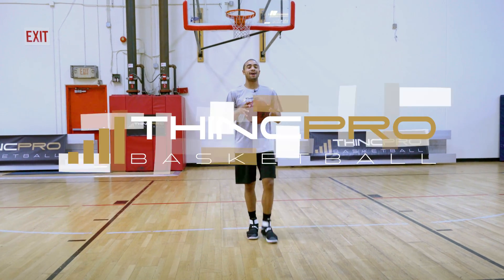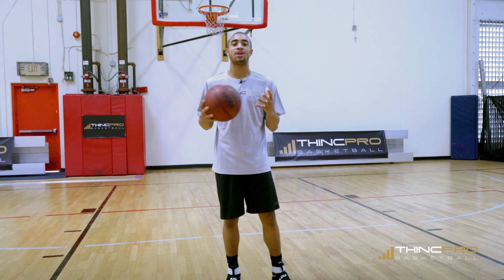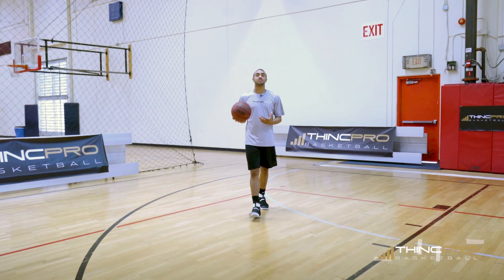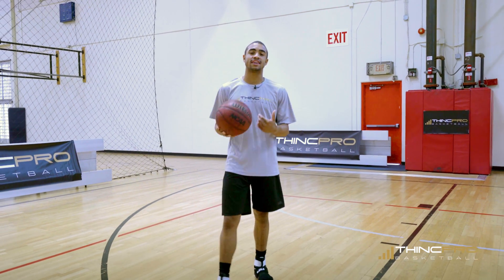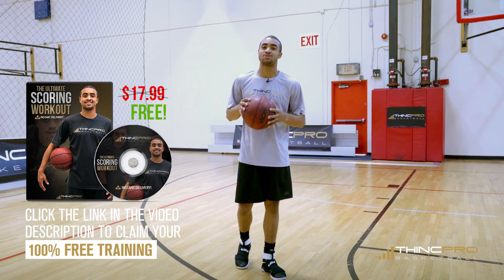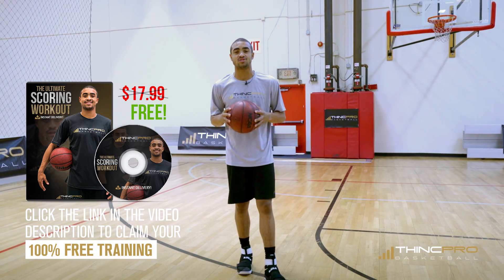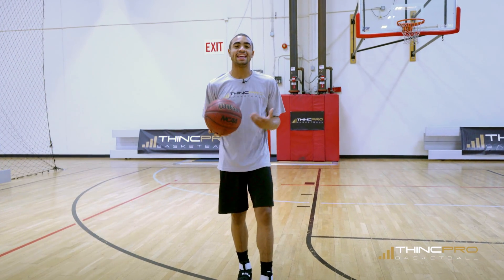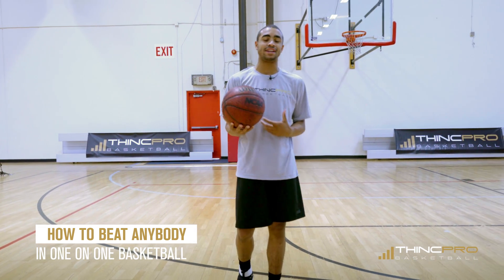Basketball 1 on 1 Drill - Go Head To Head AND WIN! (How to Beat ANYBODY in 1 on 1)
In this video we'll go over Basketball 1 on 1 Drill - Go Head to head and Win! This will allow you to beat your defender in a 1 on 1 basketball game, and become unstoppable on the basketball court!

Click Here to Claim Your Ultimate Scoring Workout for FREE!

About Coach Alex:

- 4 year starter in the NCAA (UC Irvine), 125 career starts, 3 years as Captain

Inside of today's video you'll discover some of the most effective moves to beat your defender in a 1 on 1 basketball game so that you can go head to head and win! These moves may be challenging, or simple to complete depending on your body's condition. Review them, implement on the basketball court, and work hard to see results fast!

Connect With THINCPRO Basketball Here:

Snapchat ➤ THINCPROBasketball